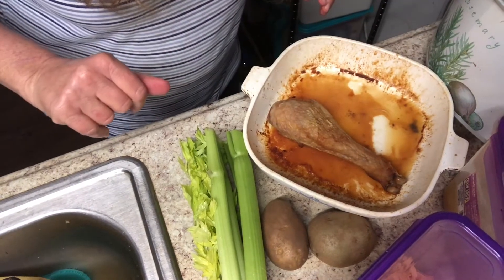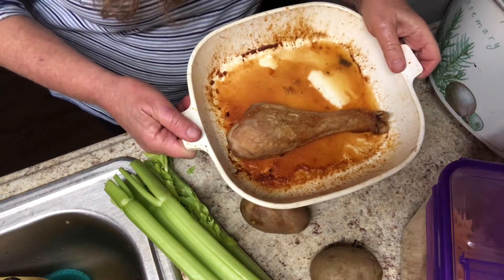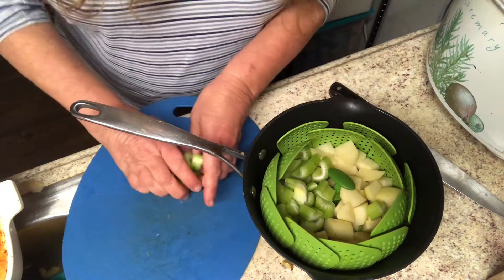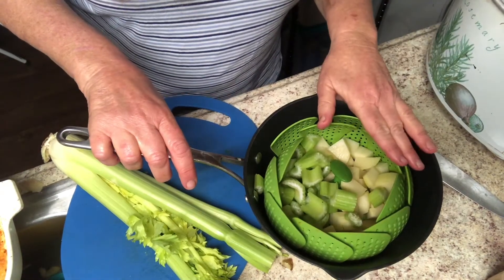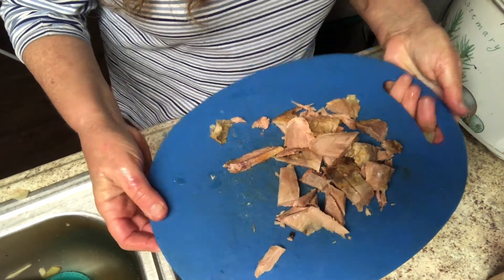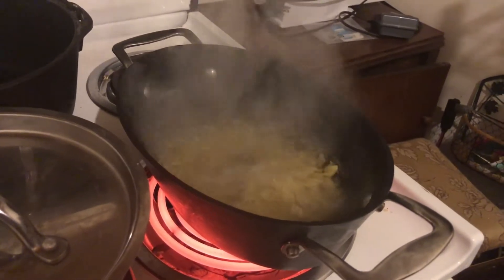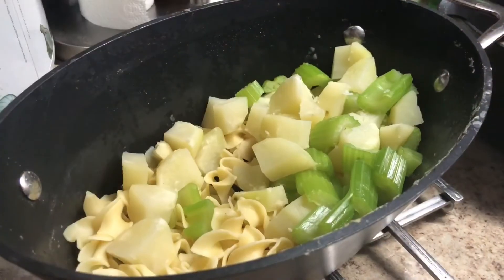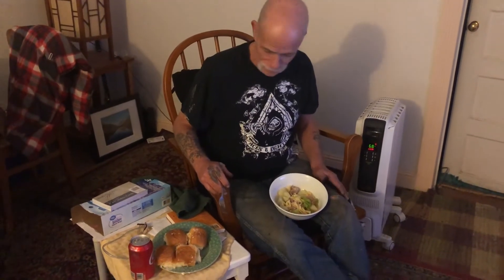Turkey Noodle Soup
Here's how I make turkey noodle soup for Eddie. He is really picky about vegetables so there are only celery and potatoes in here! I offered corn and carrots, but he refused! You, however, can add whatever you want, and I think a package of mixed frozen vegetables (of any size!) would be great. I used turkey in the soup because I had turkey available. but it would be fine with shredded or canned chicken, too.